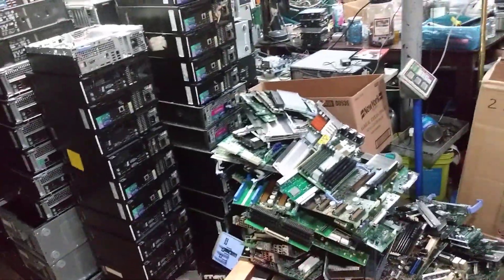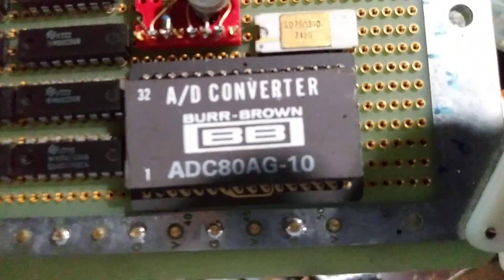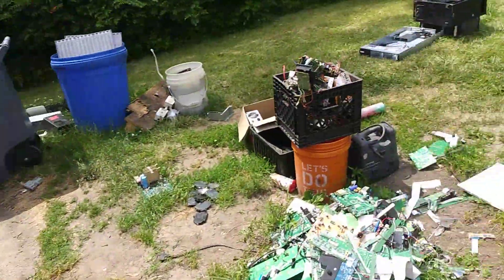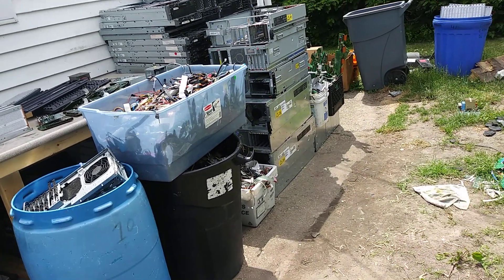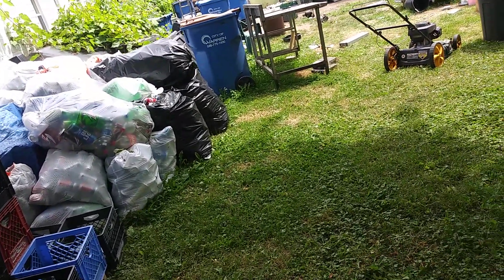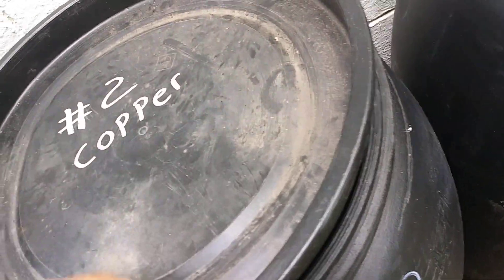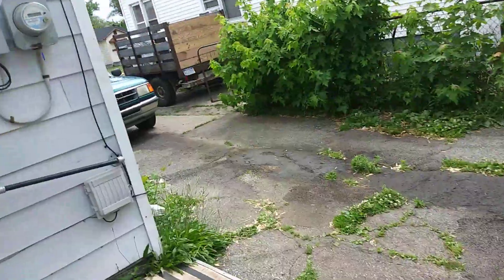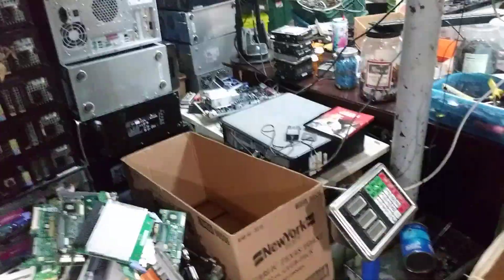I declined a pickup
It's Friday